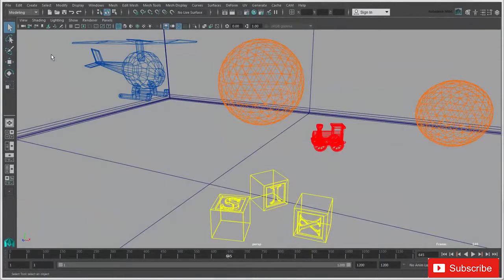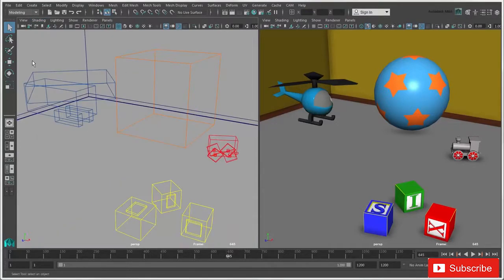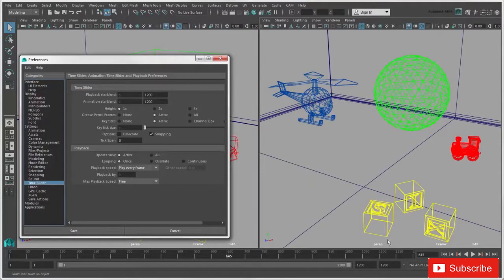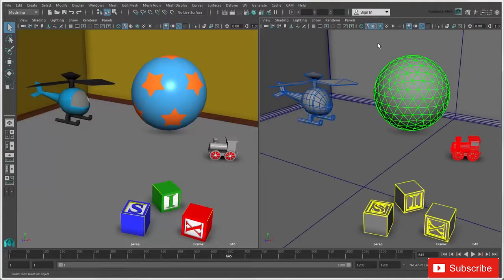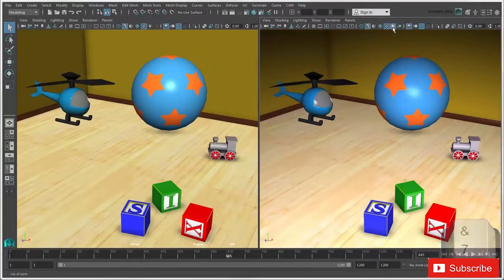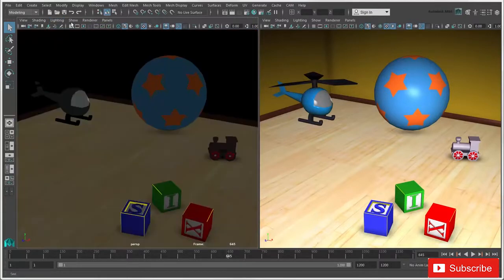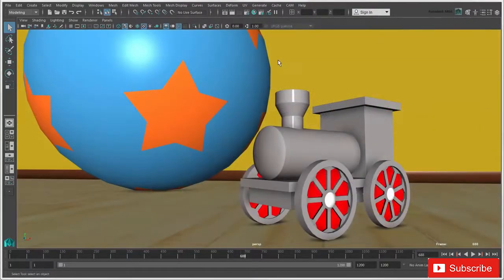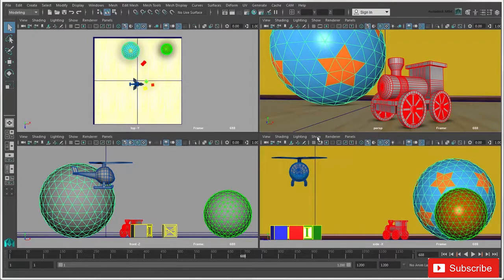Autodesk Maya Basics - Changing Display Modes || Maya Tutorials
b.barui